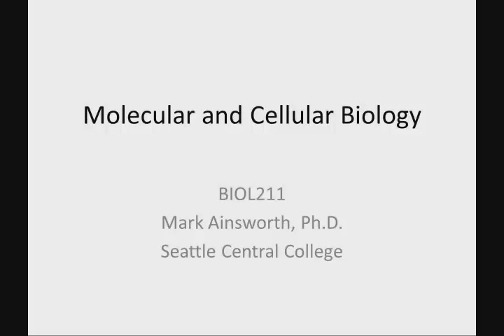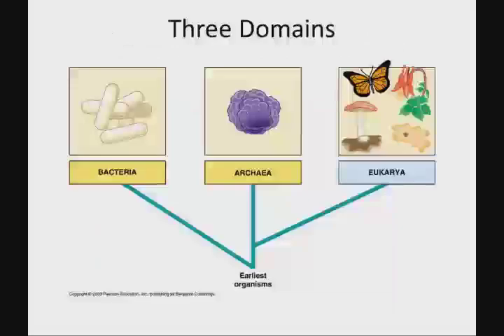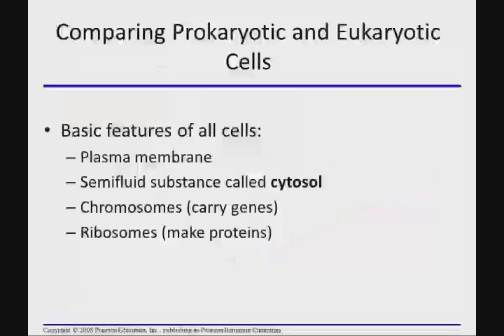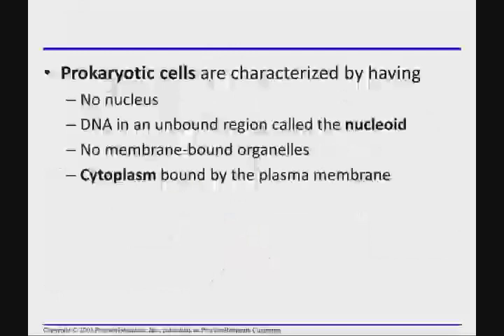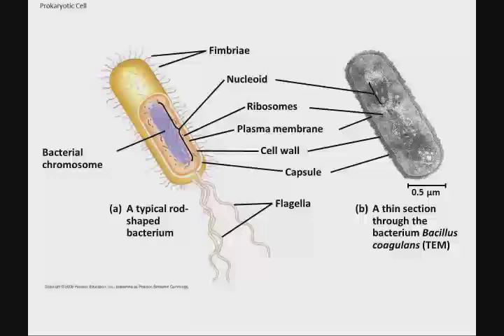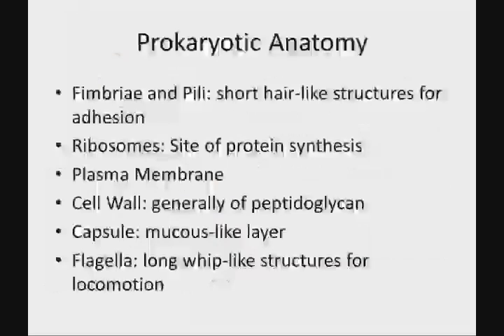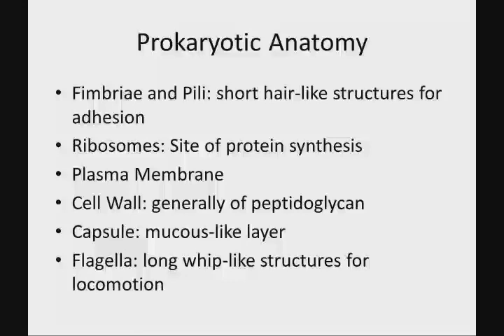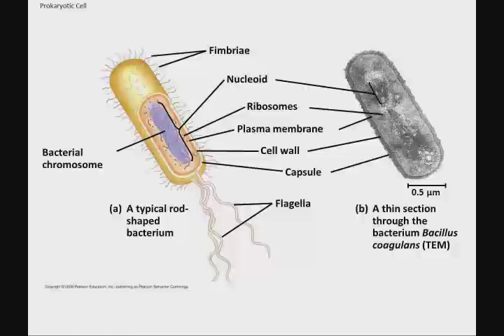06 04 Cell Prokaryotic